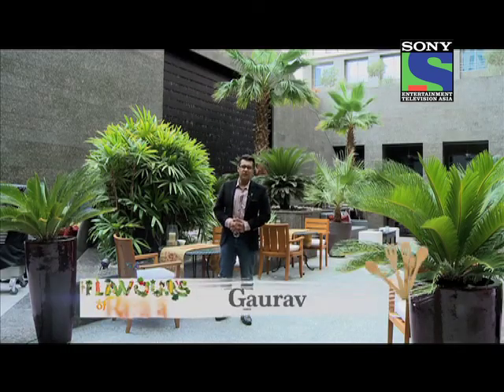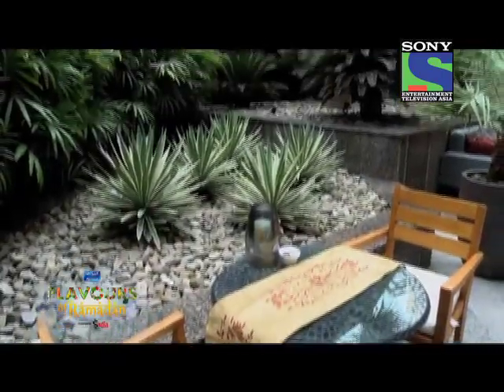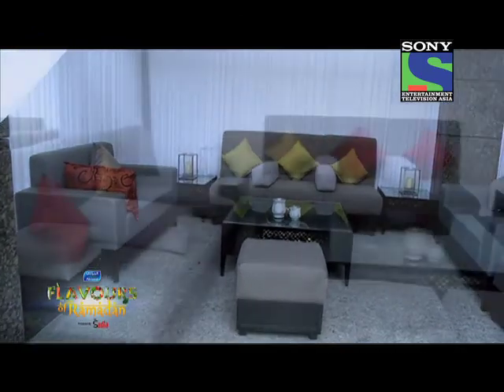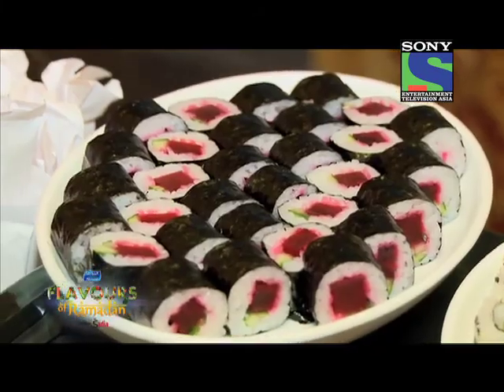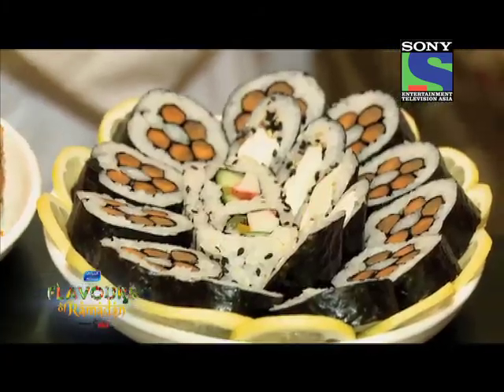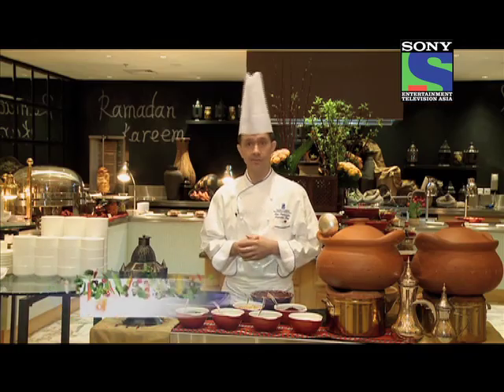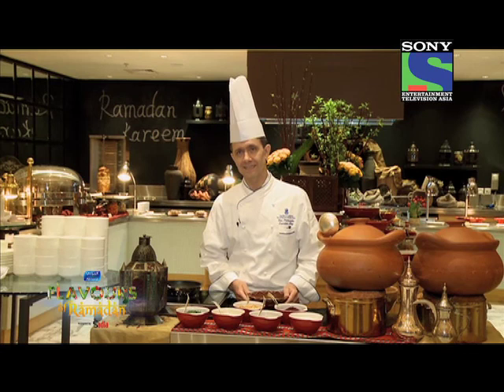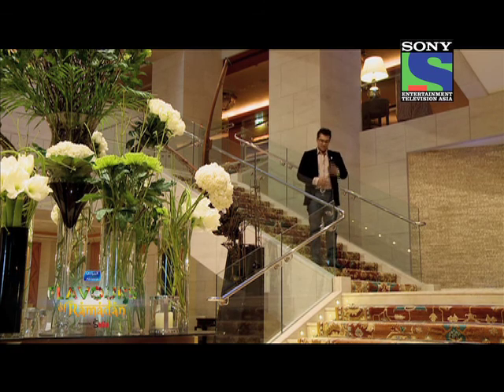Flavours Of Ramadan Season 1 Episode 7 Segment 3 (The Ritz Carlton DIFC - Iftar)